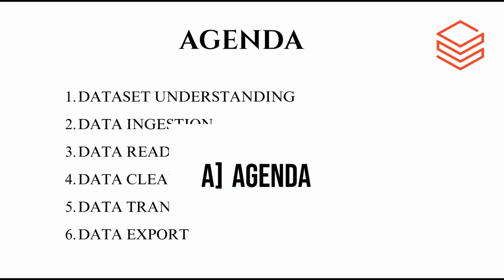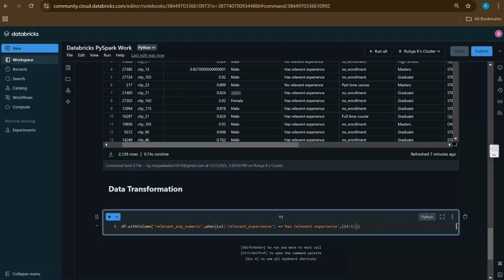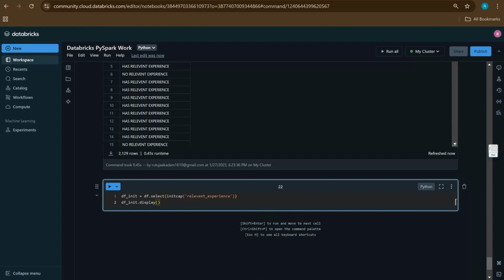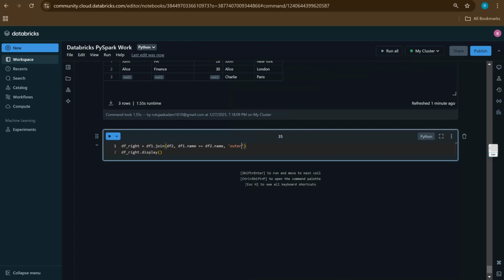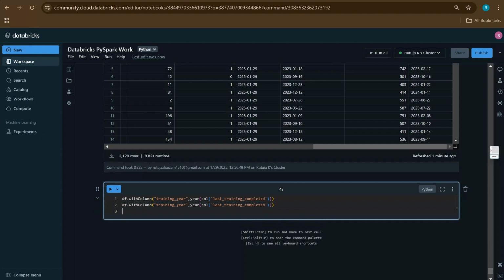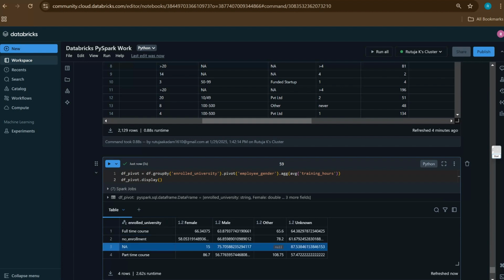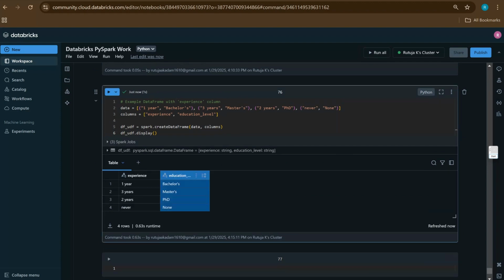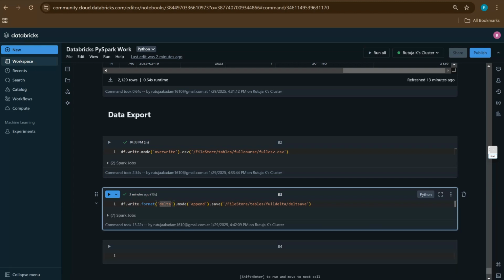🚀 Databricks & PySpark Full Course | Master Big Data Processing from Scratch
Welcome to the Databricks & PySpark full-course tutorial! If you're looking to become a Data Engineer, Data Analyst, or Big Data Expert, this video is for you. We take a hands-on approach to mastering Databricks using PySpark, covering everything from basics to advanced concepts.

This is your one-stop guide to understanding how PySpark works inside Databricks, with real-world examples and practical demonstrations.

💡 Why Learn Databricks & PySpark?

Fast & Scalable: Apache Spark is 100x faster than traditional big data tools.
Easy to Use: PySpark makes working with big data simple & efficient.
Industry Demand: Databricks and Spark are widely used in AI, ML, and Data Engineering.

Cloud-Ready: Works with AWS, Azure, and Google Cloud.

📌 Step 1: Loading & Understanding Data
✅ Reading CSV files in Databricks
✅ Checking schema and data types

📌 Step 2: Data Cleaning & Transformation
✅ Renaming columns for better clarity
✅ Converting categorical values into numerical format
✅ Handling NULL values using fillna(), dropna()

📌 Step 3: Working with DataFrames
✅ Using filter(), sort() operations
✅ Performing column operations like withColumn(), alias(), and cast()

📌 Step 4: Advanced PySpark Functions
✅ Using explode(), collect_list(), pivot(), when(), otherwise()
✅ String functions: initcap(), upper(), lower()
✅ Date functions: current_date(), datediff(), date_add(), year(), month()

📌 Step 5: Joins & Data Merging
✅ Inner, Left, Right & Outer Joins
✅ Union & UnionByName for combining datasets

📌 Step 6: Window Functions & Ranking
✅ Using rank(), dense_rank(), and cumulative sum()
✅ Partitioning and ordering data efficiently

📌 Step 7: User Defined Functions (UDFs)
✅ Writing custom functions in PySpark
✅ Applying UDFs to transform and clean data

📌 Step 8: Writing & Saving Data
✅ Writing datasets in CSV, JSON, ORC, and Delta formats
✅ Overwriting, appending, and handling errors while saving

📌 Timestamps -
00:00:00 - Intro
00:00:28 - A] Agenda
00:00:51 - B] Data Understanding
00:02:05 - C] Compute Creation
00:02:43 - D] Data Ingestion
00:03:14 - E] Folder & Notebook Creation
00:05:04 - F] Data Reading
00:11:39 - G] Data Cleaning & Transformation
00:11:45 - 1. Column Name Rename
00:14:44 - 2. When - Otherwise, Col, Lit
00:20:08 - 3. WithColumn, regexp_replace, Col
00:22:41 - 4. FillNa
00:25:42 - 5. Select, Alias
00:28:25 - 6. Filter
00:30:16 - 7. Sort
00:32:18 - 8. DropDuplicates
00:33:42 - 9. Select, Initcap, Lower, Upper
00:36:19 - 10. DropNa
00:41:37 - 11.FillNa - Another Example
00:43:58 - 12. Drop Column
00:45:01 - 13. Joins - Inner, Left, Right, Outer
00:56:07 - 14.Union & UnionByName
01:01:23 - 15. Date Functions
01:13:33 - 16. Array
01:16:08 - 17. Explode
01:18:44 - 18. Collect_List
01:22:58 - 19. Count
01:24:49 - 20.PIVOT
01:30:07 - 21. When-Otherwise
01:33:15 - 22. Window - Rank & Dense Rank
01:40:05 - 23. Cumulative Sum
01:44:51 - 24.User Defined Function
01:54:58 - 25. Data Export with different modes & different formats
02:05:09 - Conclusion